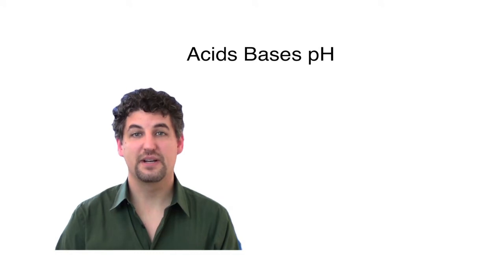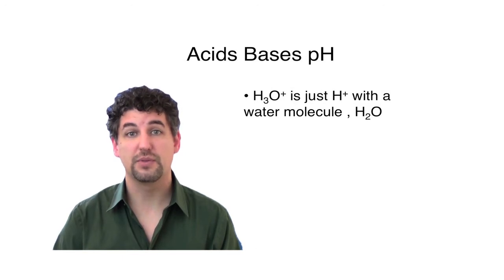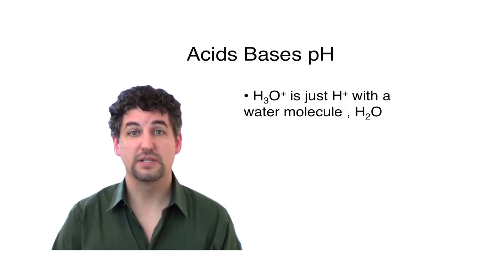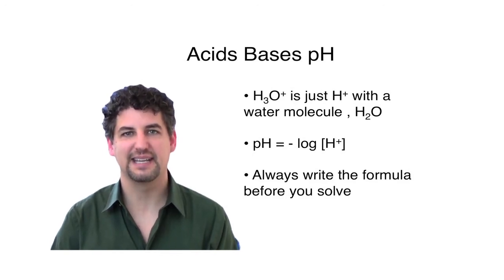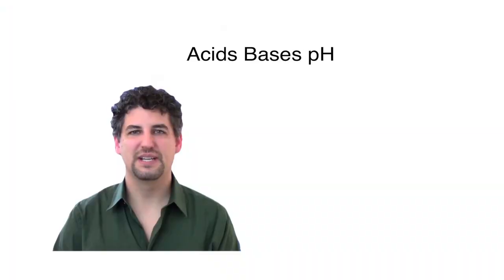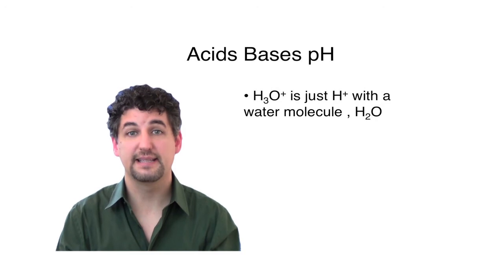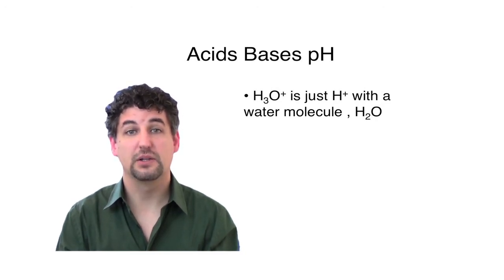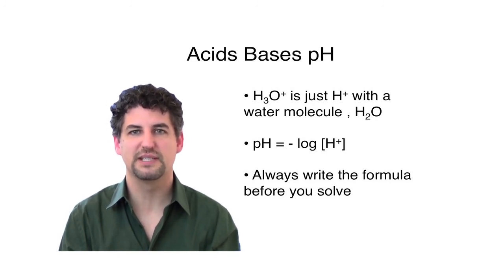Acid Base pH solve for pH